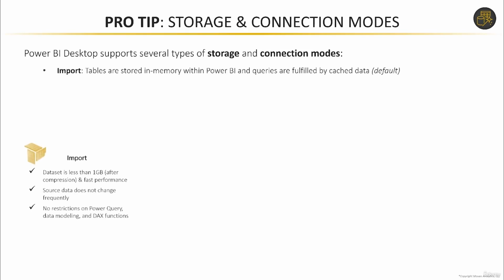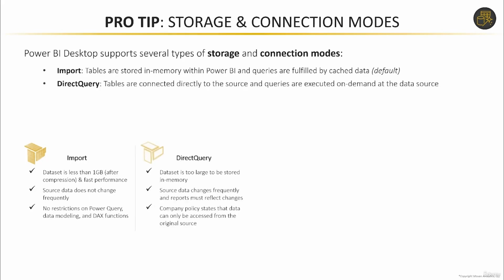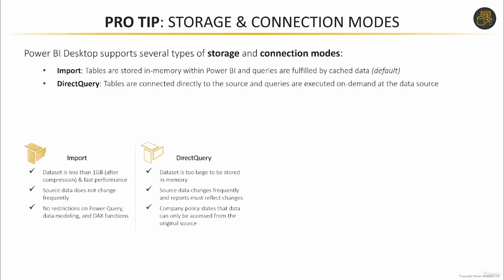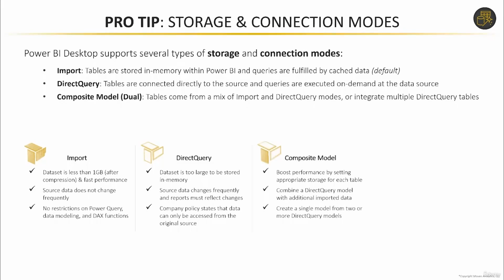[3-Connect and shape data] Microsoft Power BI bootcamp #8 PRO TIP Storage Connection Modes